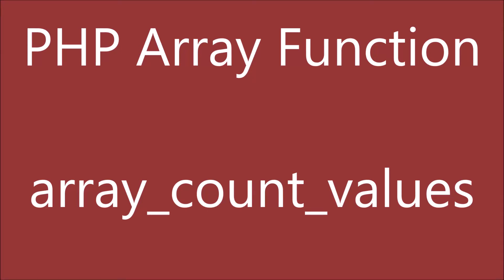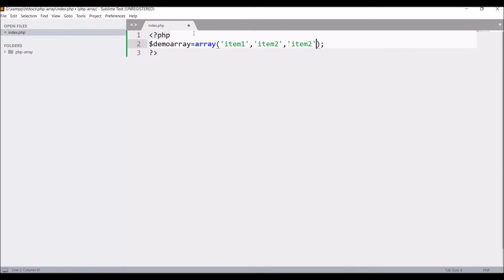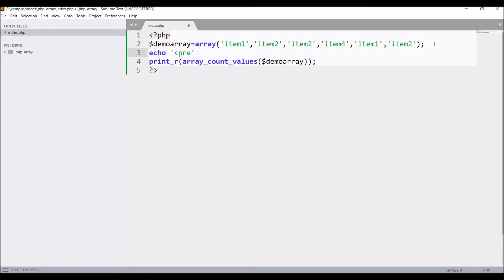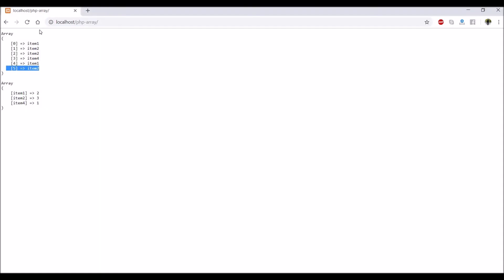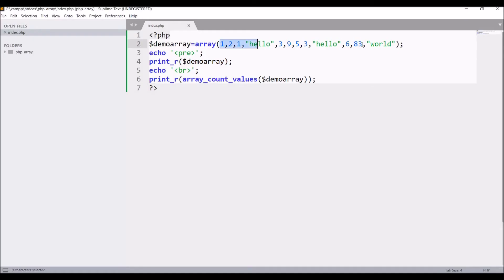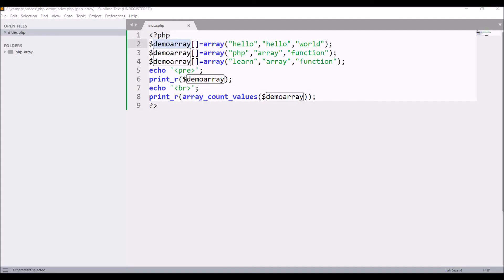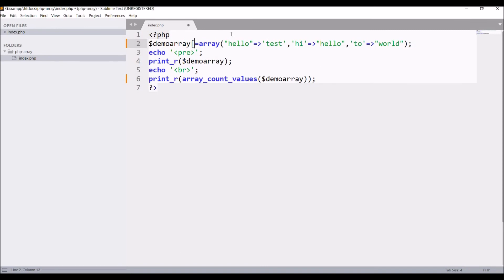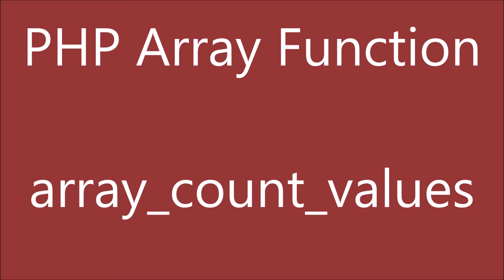Array Count Values | PHP Array Function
In this video, you will be able to get how to use array count values and what it does ?
In simple words , array count values basically count the number of occurence of a particular element.

array_count_values takes array as an argument
The array_count_values() function counts all the values of an array.

Returns an associative array, where the keys are the original array's values, and the values are the number of occurrences